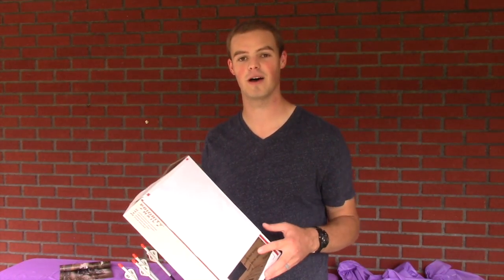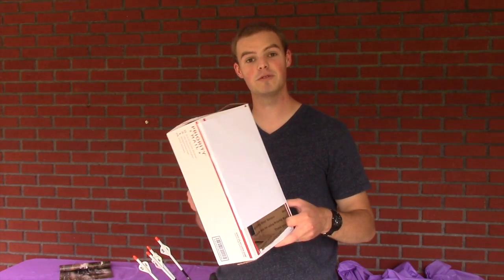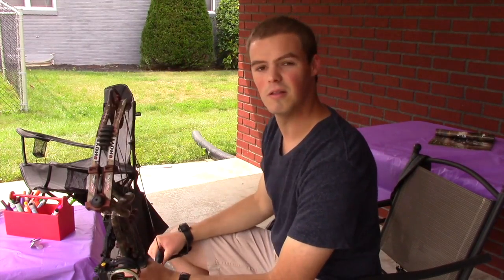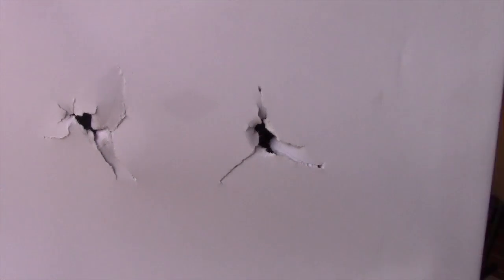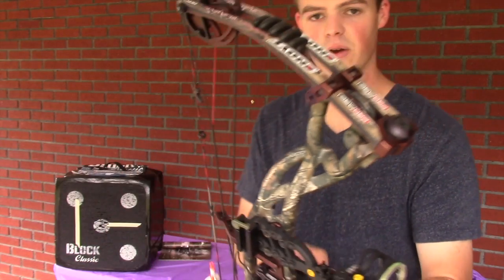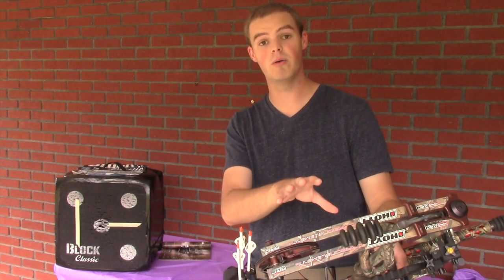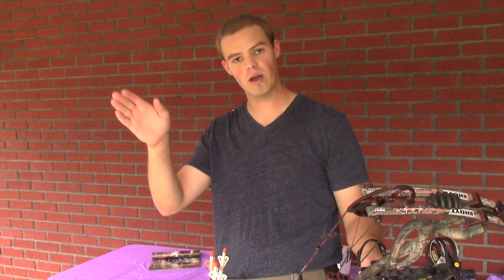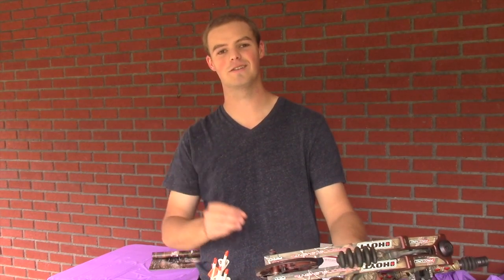How To: Sight In A Compound Bow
Shop all archery gear at the AJA Pro Shop and Range Online Store! AJA Decals and Tuning Cards
Paper Tuning Videos:

Bows: Elite Energy 35, Elite Answer, 30" draw, 50-60 pounds
Arrows: Easton Axis 300 Easton Camo Hunter XX75 2315/2415 Gold Tip XT Hunter 300
Releases: TruBall Stinger TruBall BT Gold 4 Finger
Rests: QAD HDX Trophy Ridge Whisker Biscuit Trophy Ridge Tack Driver NAP Nighthawk
Vanes: Blazer, Fusion X Qii, Bohning X Vanes
Sights: Trophy Ridge Peak V5 GWS AR-19 Single Pin
Targets: Morrell Targets High Roller 21 YJ 450
Treestands: Gorilla Climbing Treestand XOP Vanish Treestand API Outdoors Huntin' Sticks with Lone Wolf Versa Button rope modification